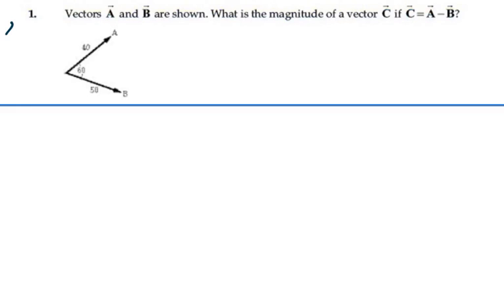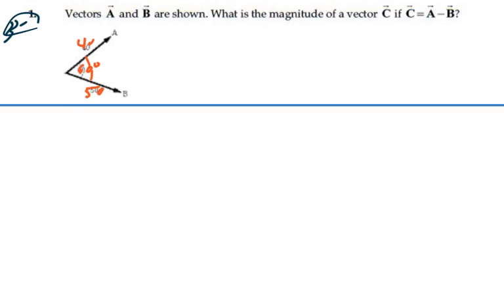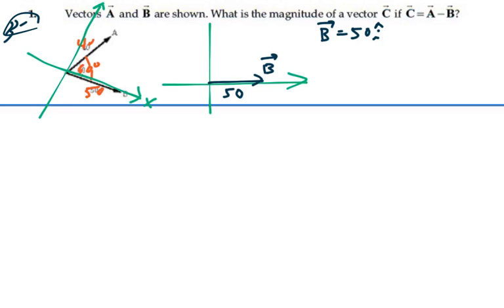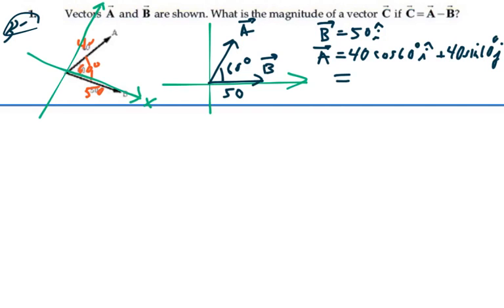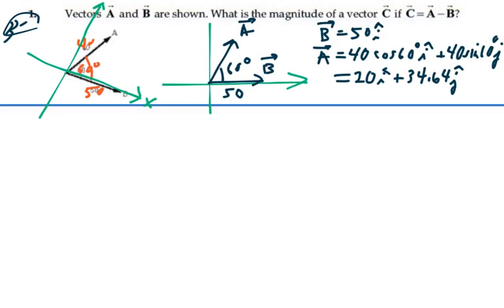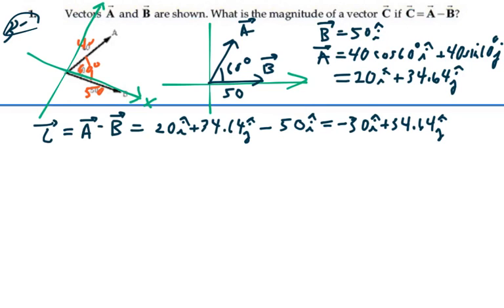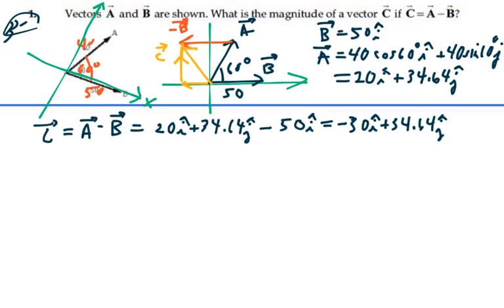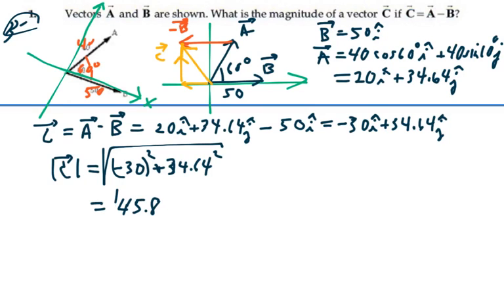Prob 03-01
Vectors